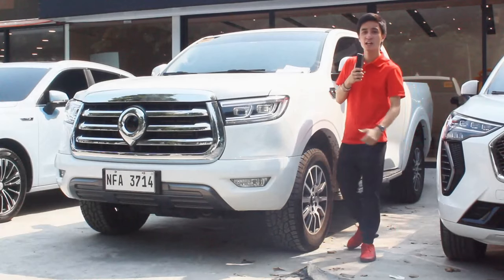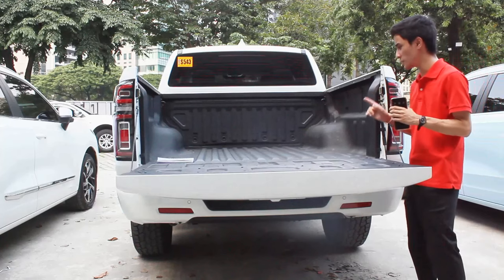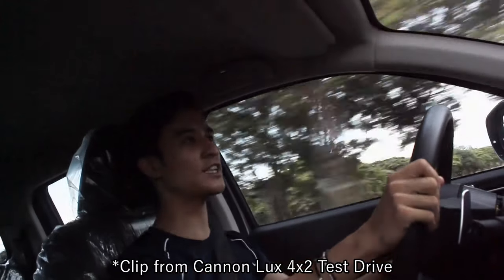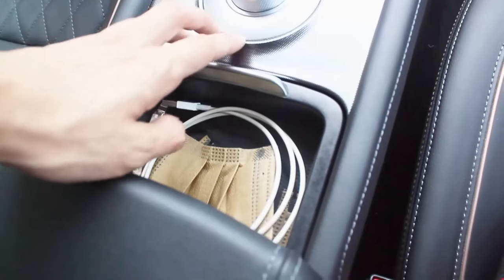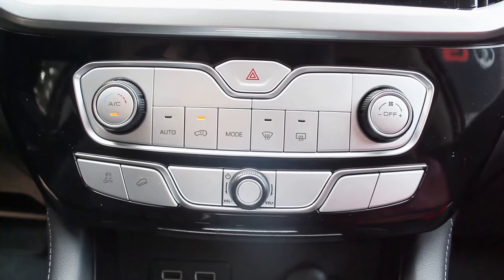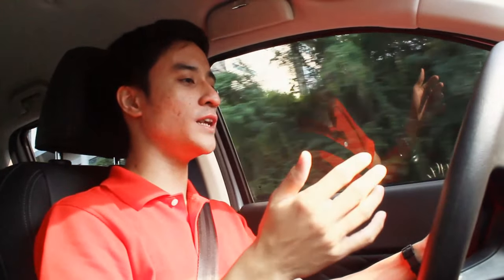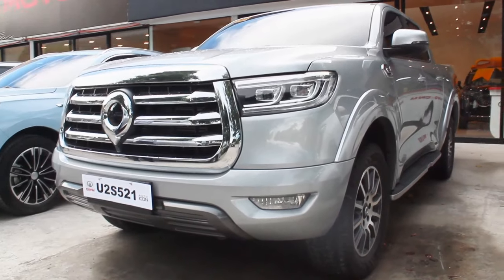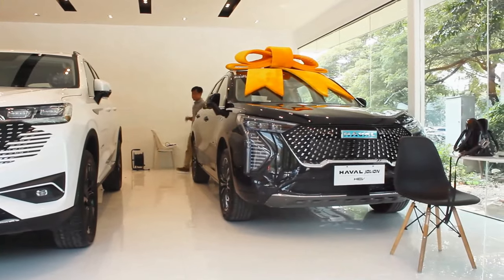2024 GWM Cannon Lux 4x4 AT (Middle Variant) - The Best Value 4x4 Ever? | CAR REVIEW #241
The Great Wall Cannon also known as the POER P11/P12, Pao, P-Series, RUMAN, or SUCAN is a range of mid-size pick-ups manufactured in China by the Chinese manufacturer Great Wall Motors since 2019.
Price:
Lux 4x4: ₱1,318,000
Lux 4x2: ₱1,198,000
Josephine Manaois (Sales Consultant) - 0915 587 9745

GWM Alabang Phase 1, Block 7, Spectrum District, Filinvest City, Alabang, Muntinlupa, Metro Manila
Equipment used in the video:
Editing Software: VideoPad Editor by NCH Suite
Filmed With: Canon EOS 600D (Handheld)
Microphone: Boya BY- MM1 Universal Cardioid Microphone & Vivo Y11
Headphones: Red Dragon Ares Gaming Headset
Mouse: Red Dragon Centrophorus Gaming Mouse
Keyboard: Red Dragon Kumara Wired Mechanical Gaming Keyboard
Laptop: HP Laptop 15-bs1xx